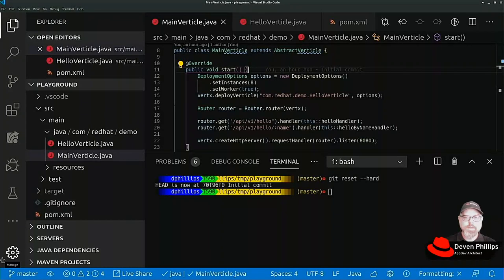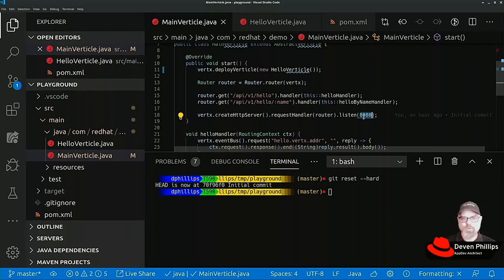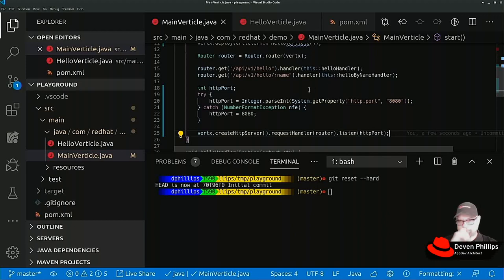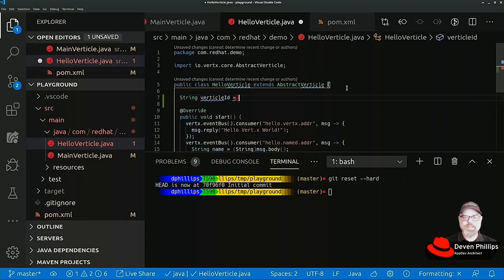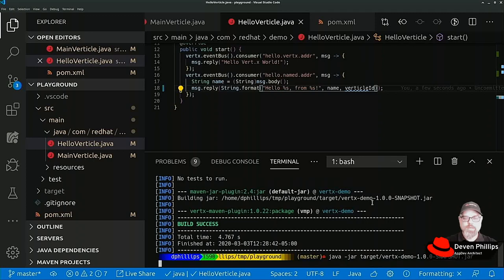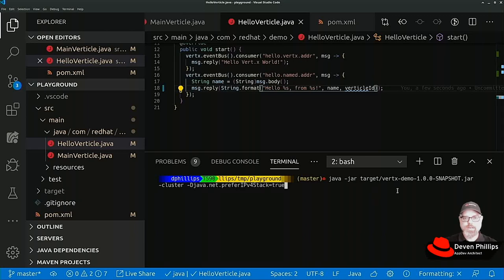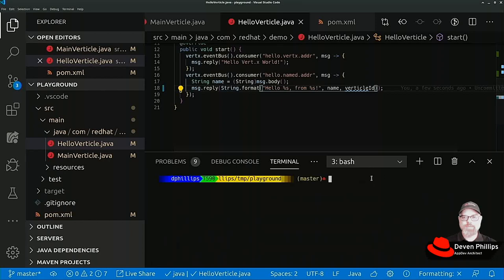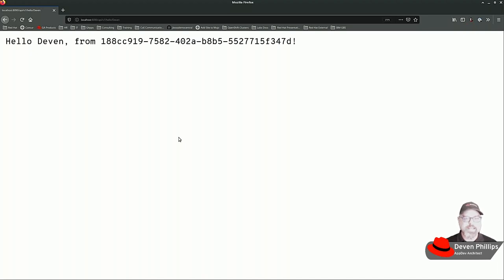Introduction To Vert.x: Infinispan Cluster Manager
Let's scale up our Vert.x application even further by allowing it to run on multiple computers on our network. By enabling clustering, our application can share work across multiple computers and extend our capabilities beyond what threads would allow on a single computer.